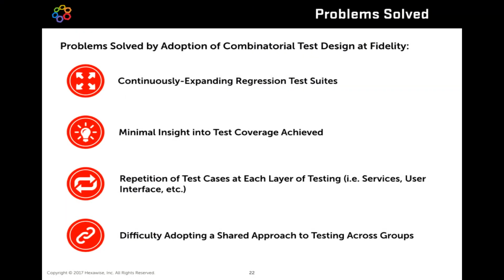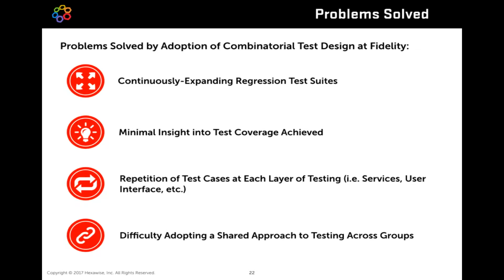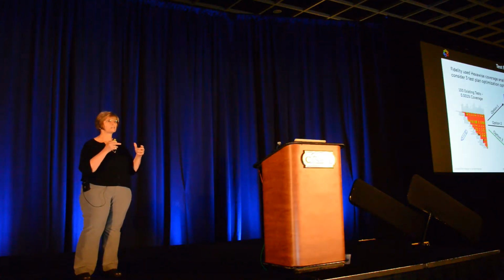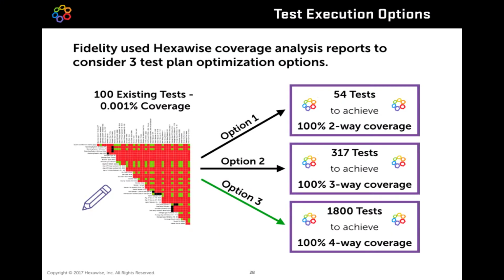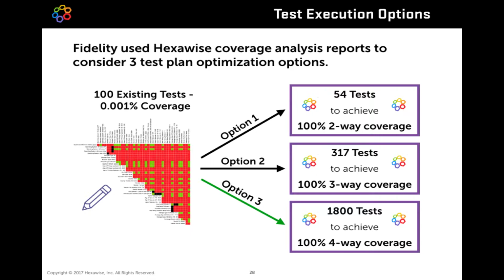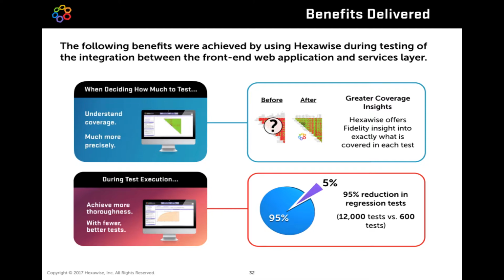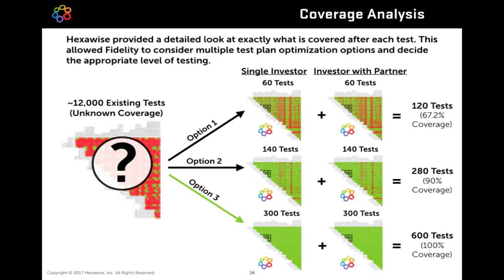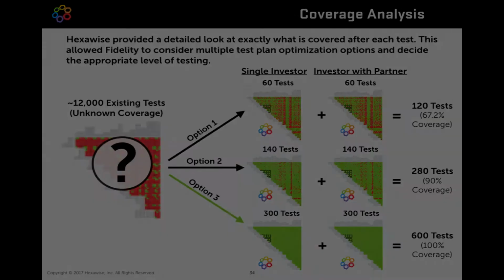Combinatorial Test Design at Fidelity Investments Using Hexawise - StarEAST